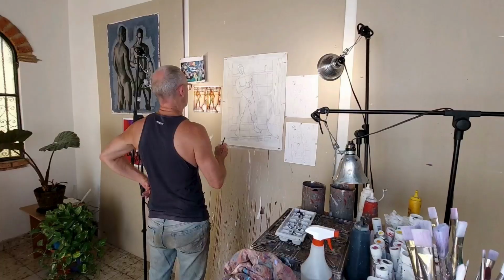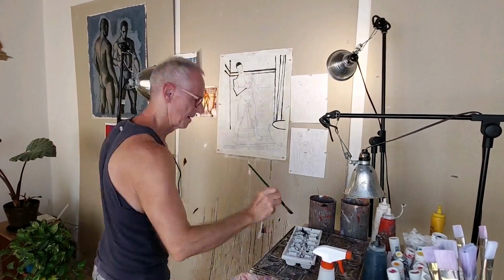Mexican Male Nude Painting Demo: Showering with Fabian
If you want to get better at painting the male figure, watch how it's done in this time-lapse video, where gay artist Douglas Simonson paints a Mexican male nude in acrylic on canvas in his Puerto Vallarta, Mexico studio. You'll see the whole painting process, plus a tip on using Photoshop to prepare your photograph to make it easier to use as a painting reference.